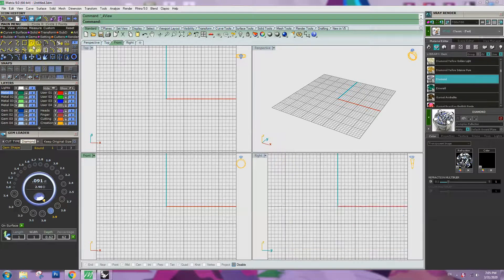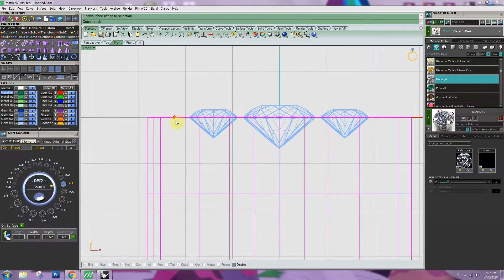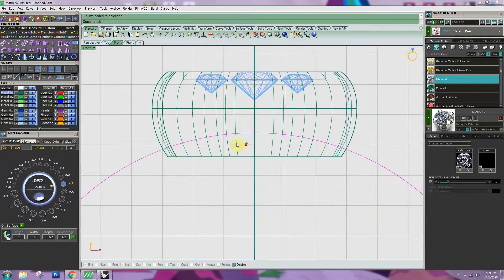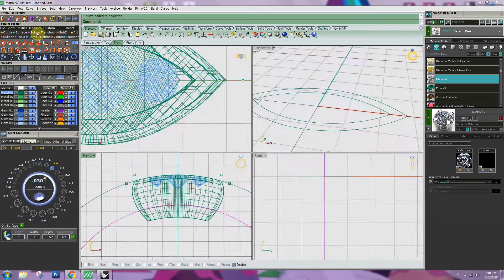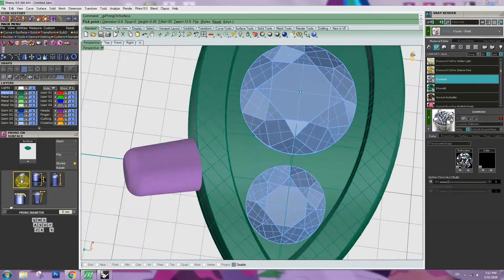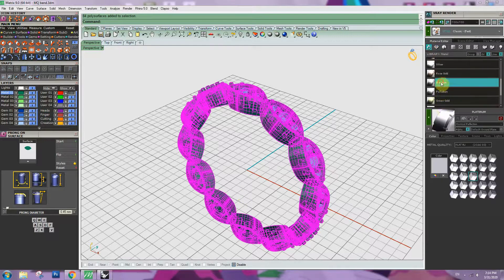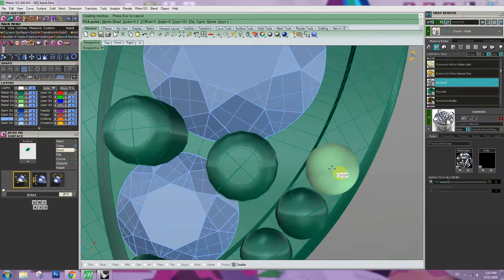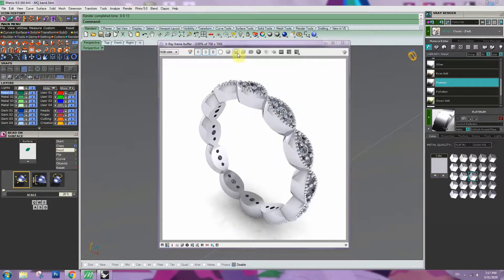How to design a ring - Marquise shape eternity band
Jewelry design
CAD
Matrix
Rhino 3D
Custom design